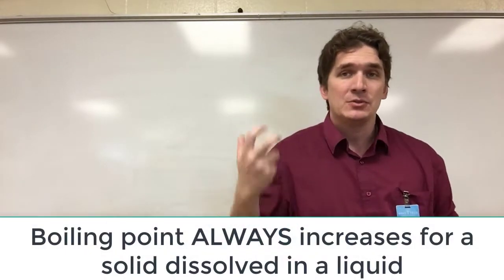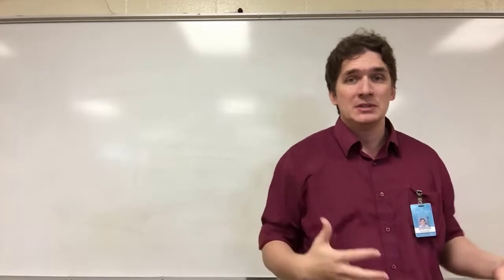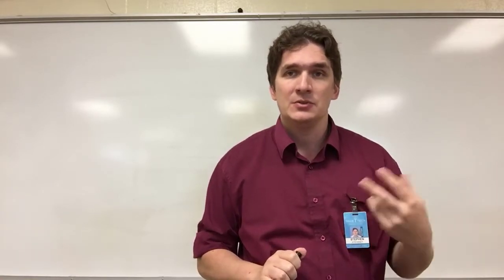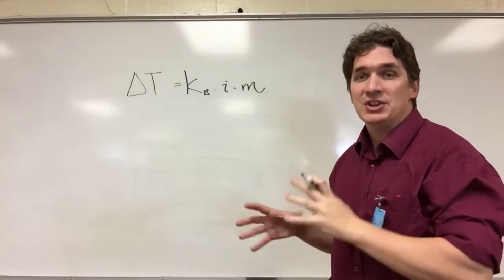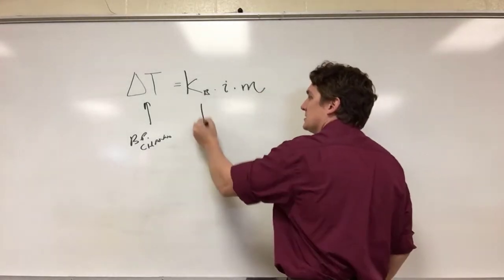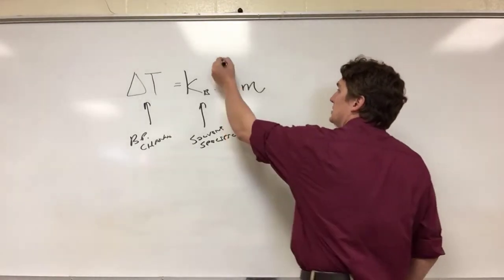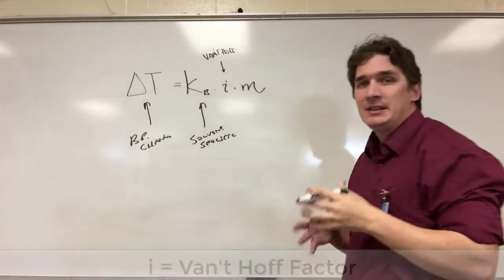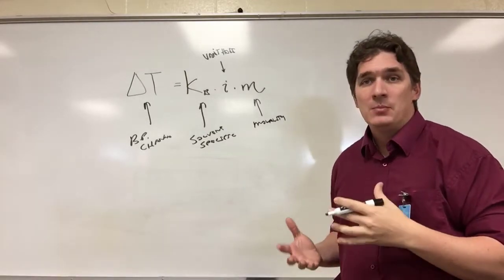Boiling Point Changes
Why a solid solute in a liquid solvent increases its boiling point, and how to quantify that change